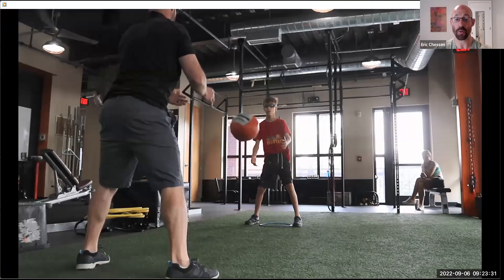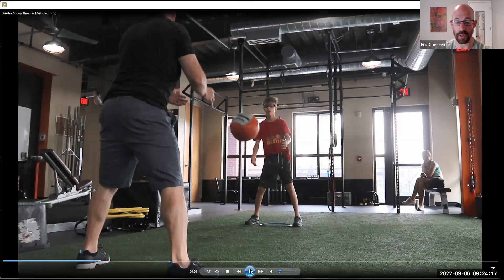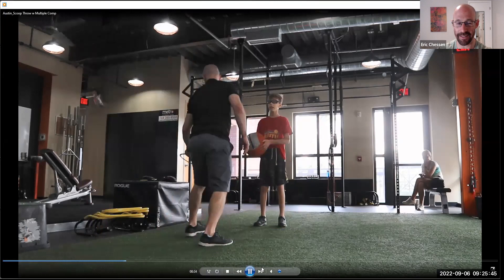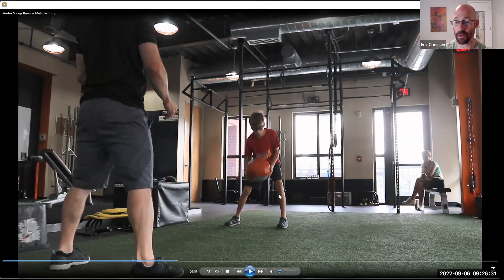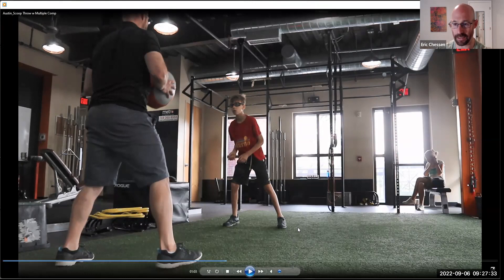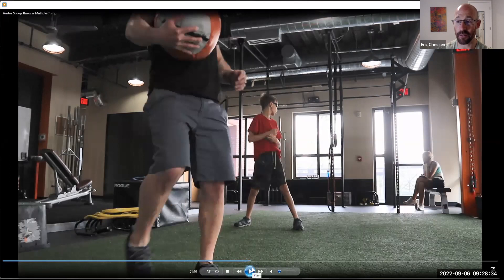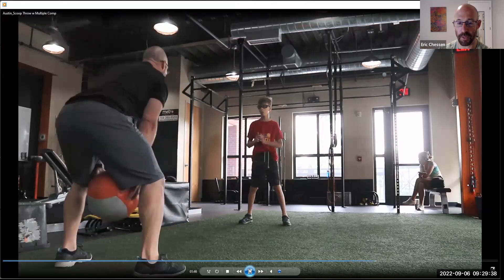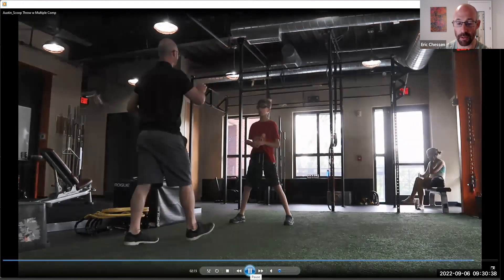Autism Fitness Tuesday Training: Coaching the Scoop Throw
Medicine ball scoop throws are an introduction to the all-important hinging movement. Proper hinging (the picking-stuff-up movement) is essential to preventing low back pain and developing functional strength for activities of daily living.

In this episode of Autism Fitness Tuesday Training, Founder Eric Chessen takes you through the scoop throw set-up, approximations, and effective coaching tenchnique.

Become an Autism Fitness Certified Pro and build the Confidence and Capability you and your athletes need!